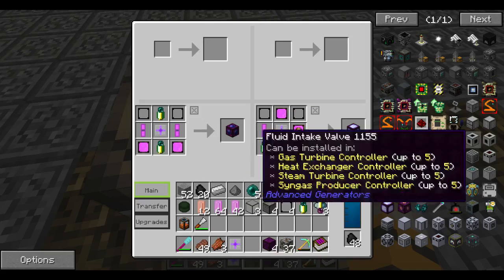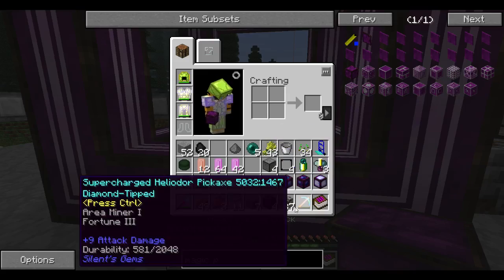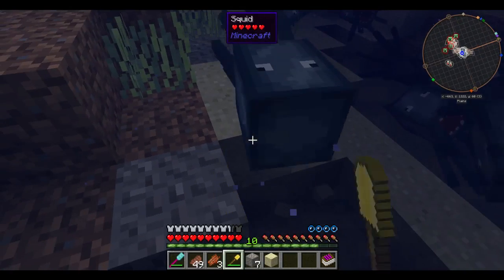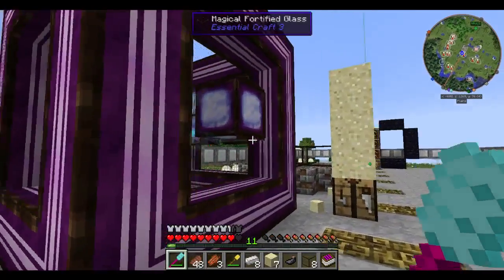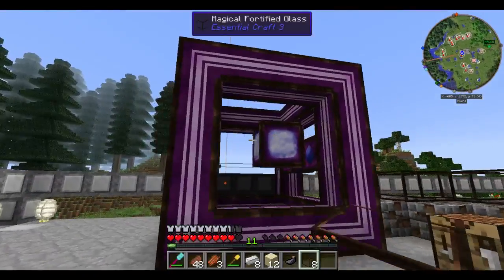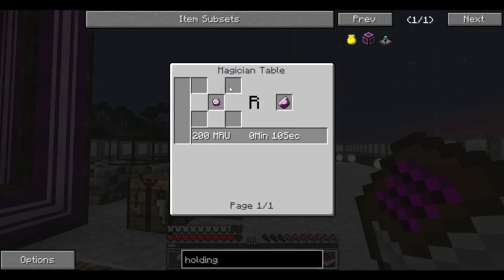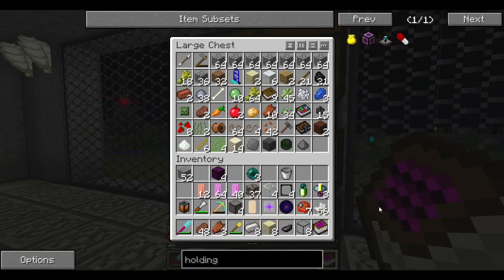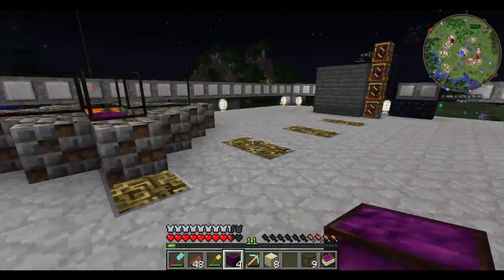Modular Mayhem Episode 8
Back in the world of Modular Mayhem. We get further into essentialcraft by making our enrichment chamber which can store 160K MRU!

FTB Pack Code: modularmayhem